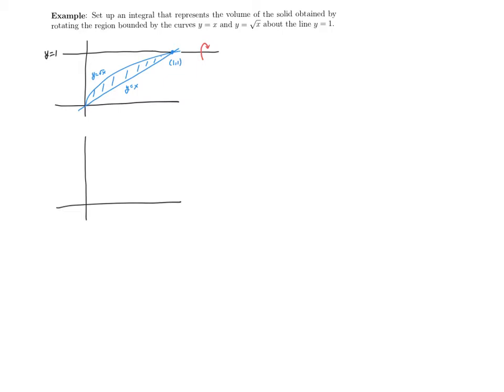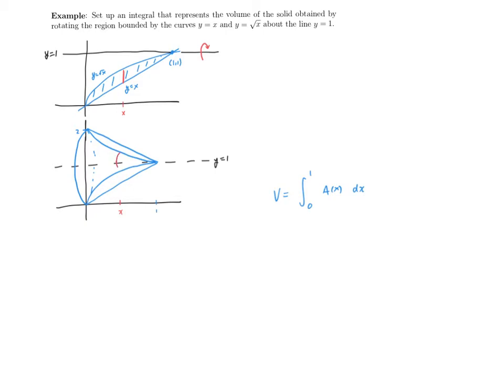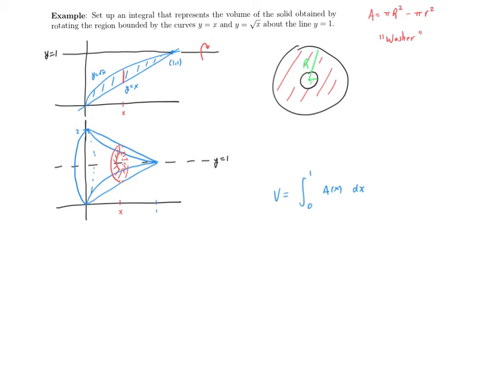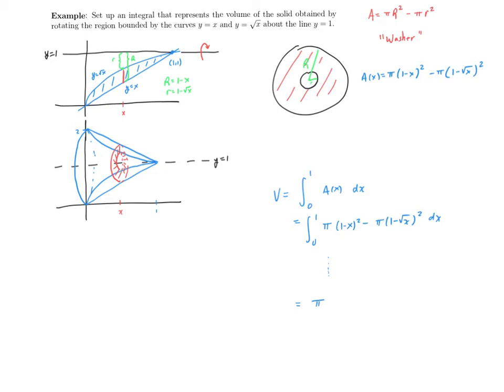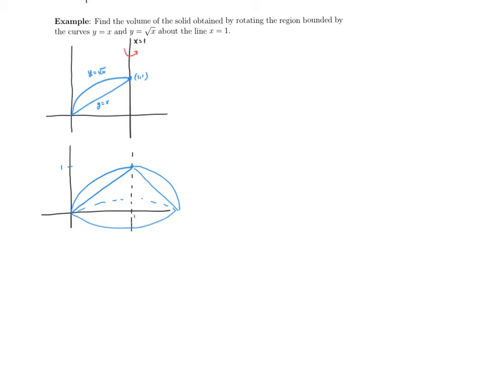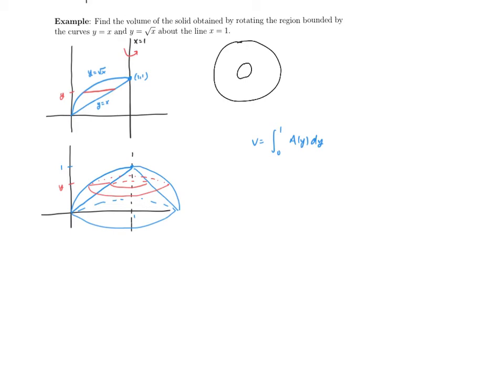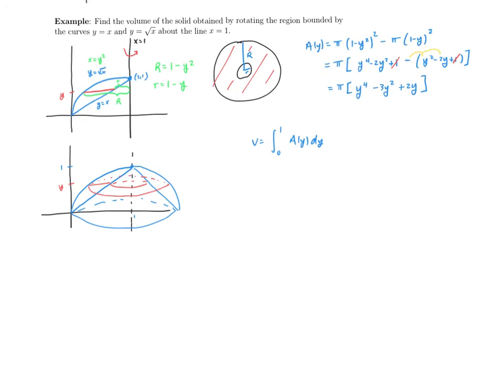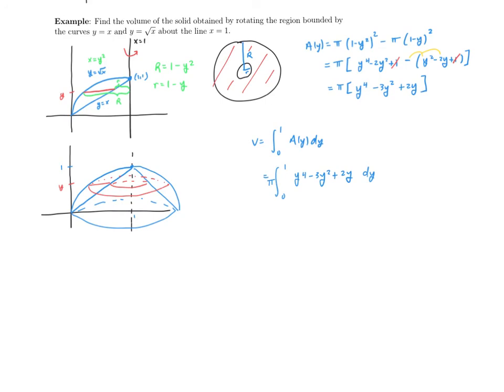5 2 Volumes Part 2